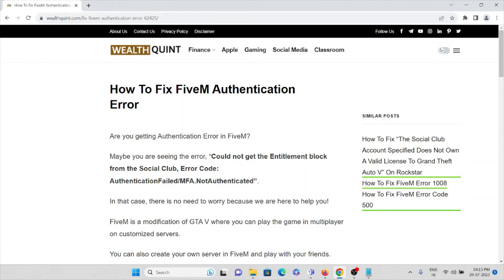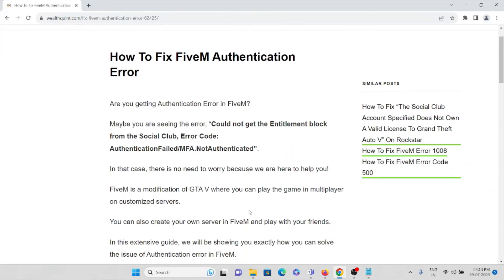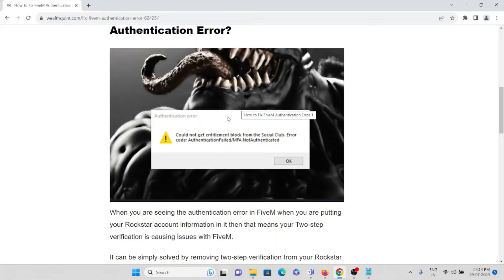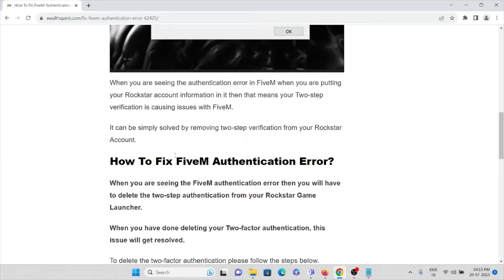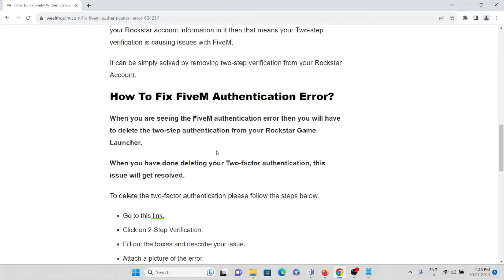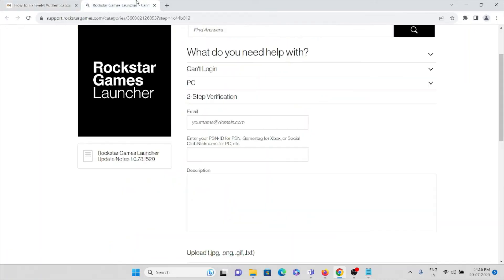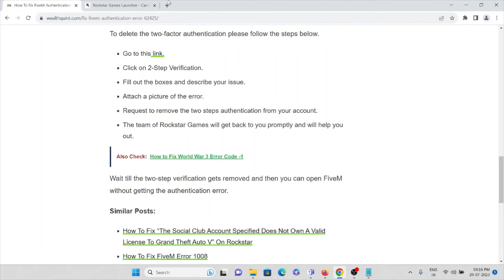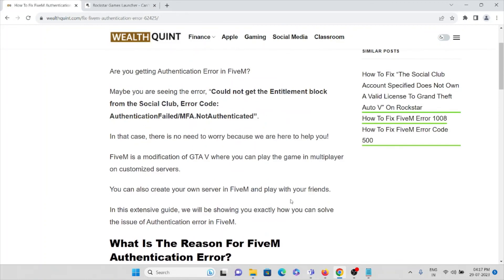How To Fix FiveM Authentication Error Could not get the Entitlement block from the Social Club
Are you getting Authentication Error in FiveM?Maybe you are seeing the error, “Could not get the Entitlement block from the Social Club, Error Code: AuthenticationFailed/MFA.NotAuthenticated”.In that case, there is no need to worry because we are here to help you!

0:00 Introduction and causes
1:58 How To Fix FiveM Authentication Error